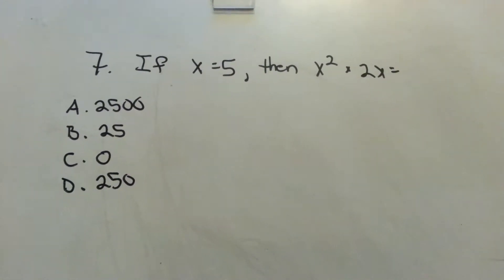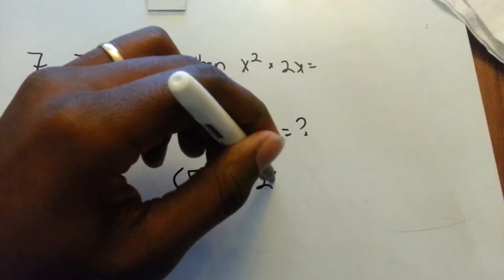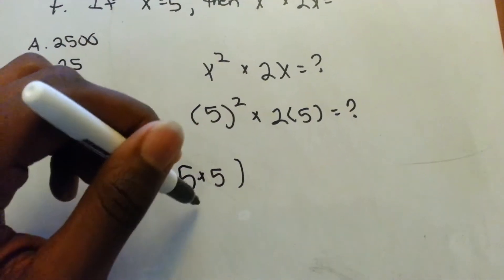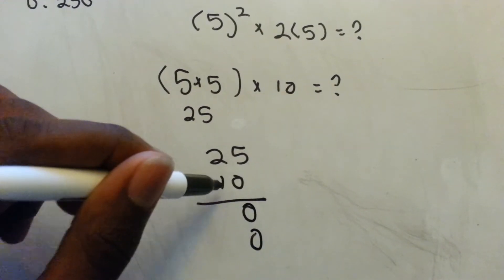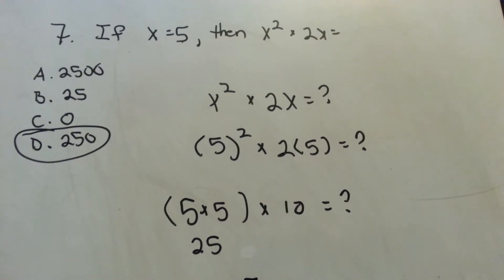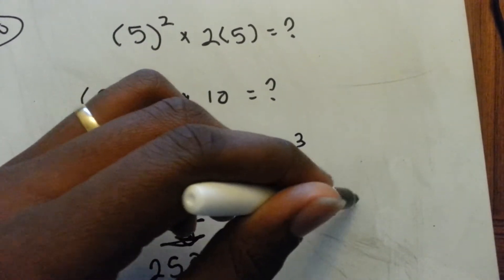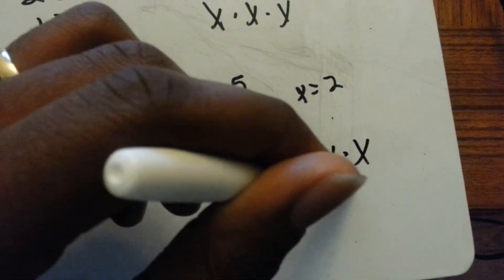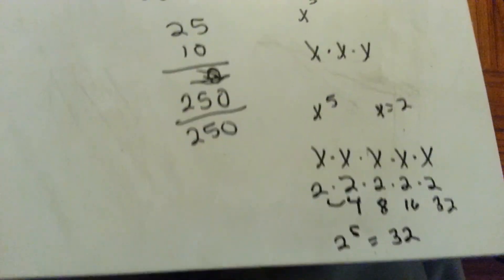Asvab practice test asvab practice test question 7